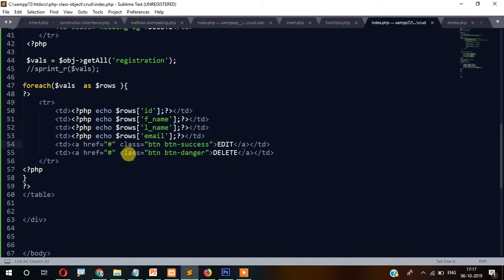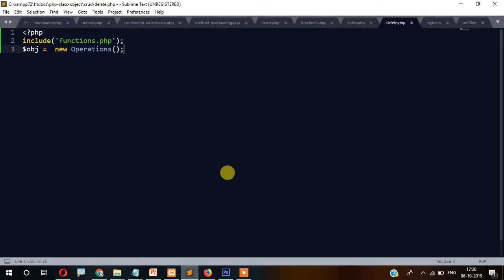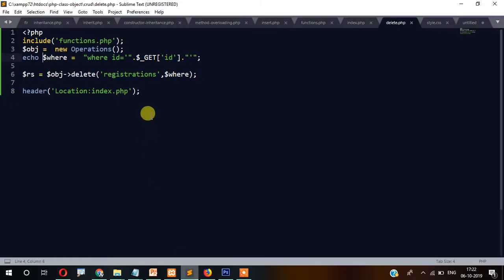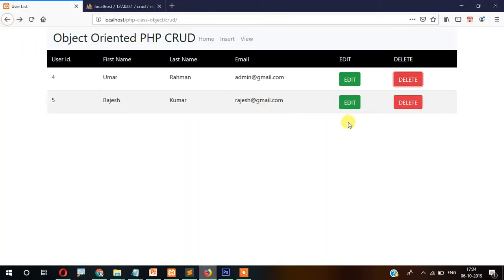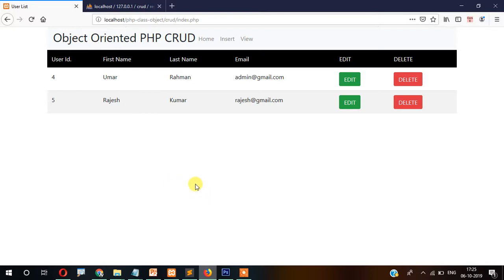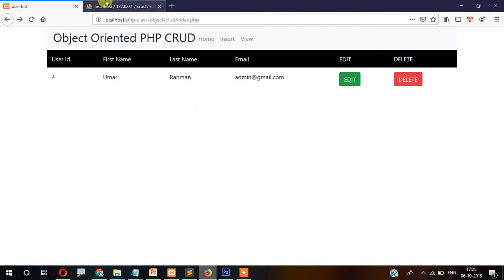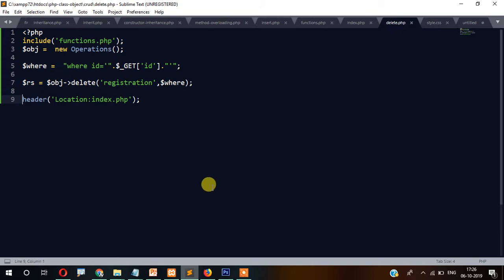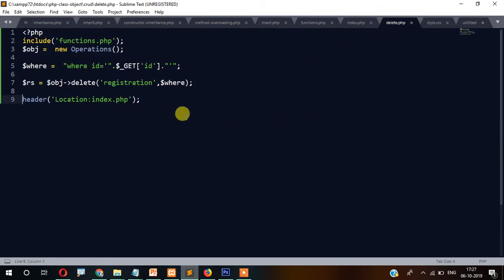Part - 4 (2019) -DELETE | Object Oriented PHP CRUD / Insert Update Delete Delete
In this video you will learn how to delete a record in PHP with MySql. This is object oriented PHP Insert Update delete.